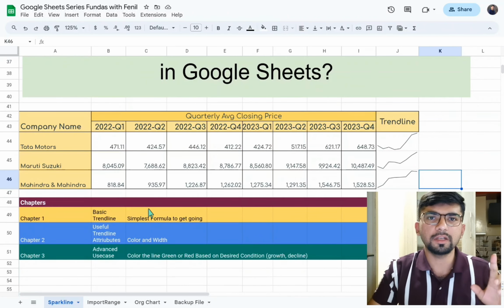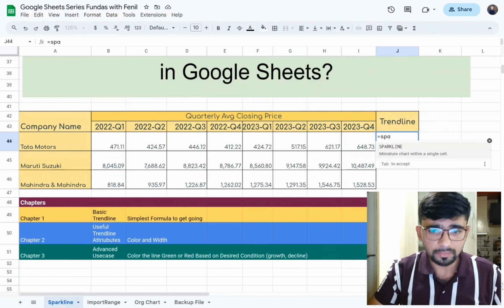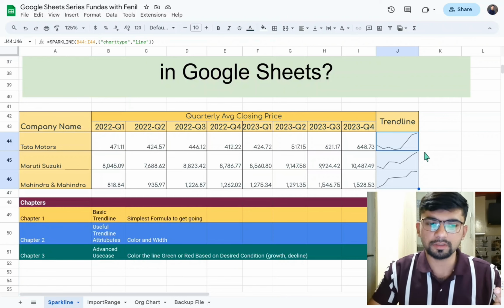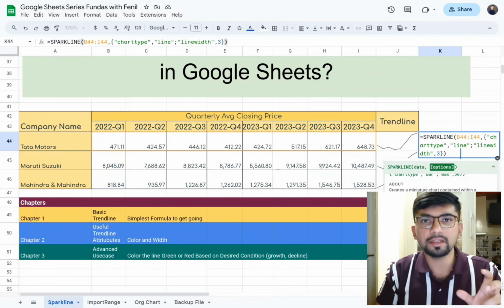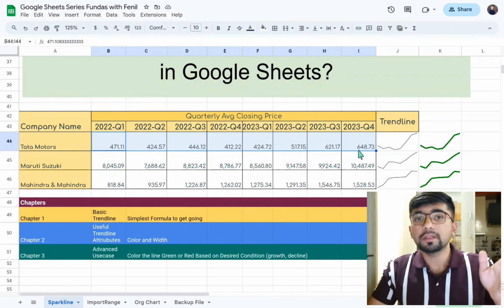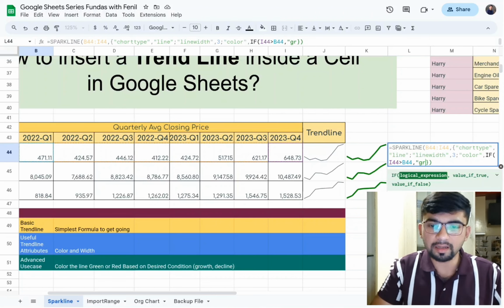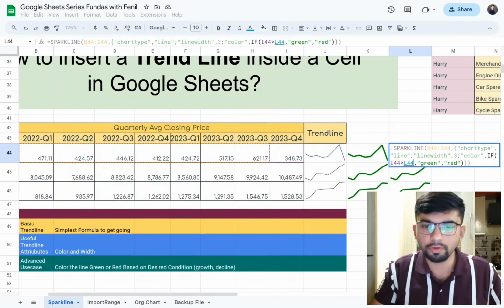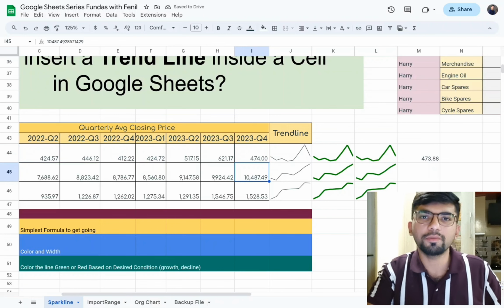Master Trendlines inside a cell | Google Sheets Sparkline Function | Learn in 7 Mins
How to insert a trendline inside a cell using sparkline function in google sheets.

All videos in Sparkline Function Series:-
Link to: How to insert a trendline inside a cell using sparkline function in google sheets:-

•What is Sparkline Function?
In google sheets, a sparkline is a small, inline chart or graph that provides a visual representation of data trends within a cell or a range of cells. Sparklines are typically used for quick, at-a-glance data analysis. They can be added to a spreadsheet to display trends, variations, and patterns in data, such as line charts for trends, bar charts for comparisons, or win-loss charts for tracking wins and losses.

To create a sparkline in Google Sheets, you can use the SPARKLINE function, which allows you to generate these compact charts based on your data. Sparklines are particularly useful for condensing data visualization within a spreadsheet without the need for a full-sized chart or graph.

Chapters:-
00:00 Intro
00:48 Chapter 1- Basic Trendline
02:22 Chapter 2- Useful Trendline Attributes
04:06 Chapter 3- Advance Use Cases
07:49 Outro